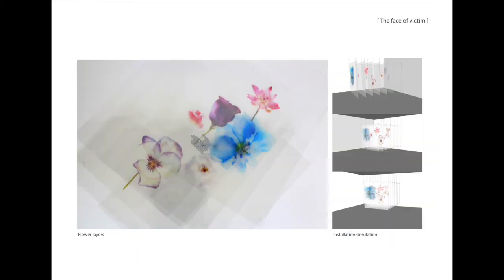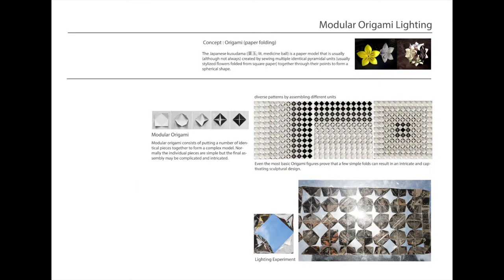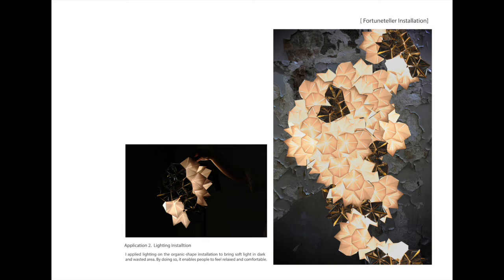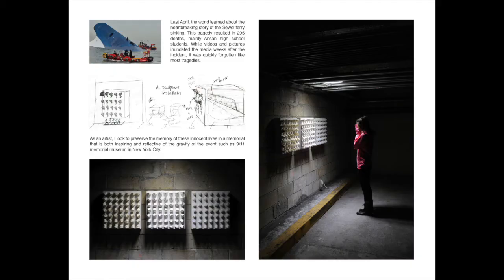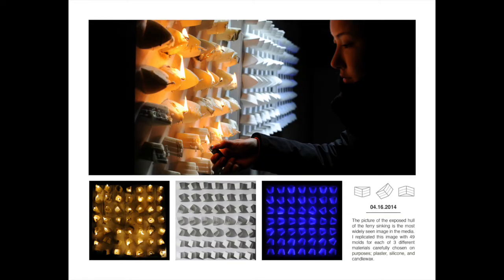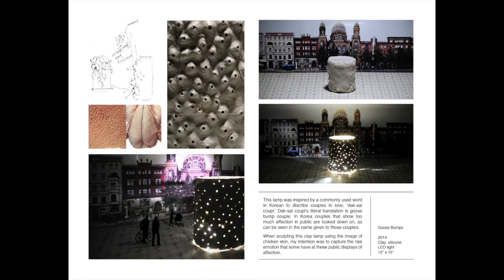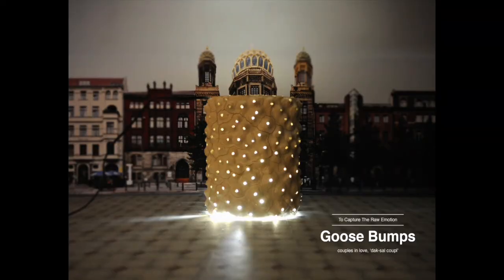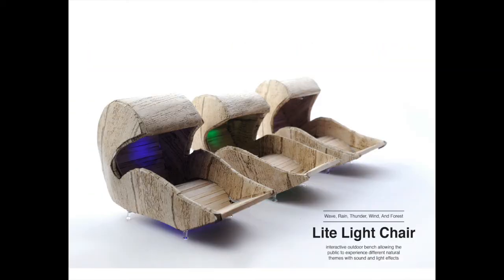Should you apply to the MFA Lighting Design program at Parsons? ACCEPTED MFA ART PORTFOLIO EXAMPLES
The MFA Lighting Design Program offered at Parsons is one of our favorites. A lot of Ashcan portfolio prep students have successfully applied to this program, and here are some examples from the Art Portfolios they used to apply with & some info on this program & the double majors Parsons offers.

If you want to apply to a program that was designed to explore the intellectual, aesthetic, and technical dimensions of light, one of these programs is for you!
And if you don't know where to start making your portfolio we can help!-